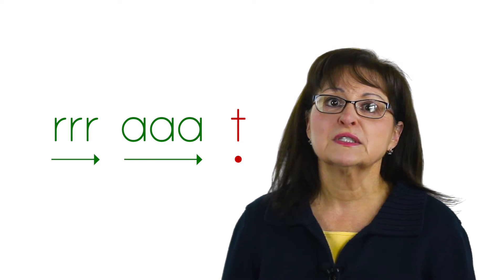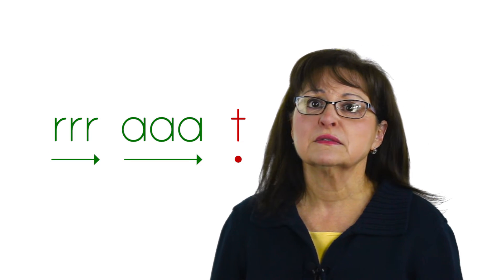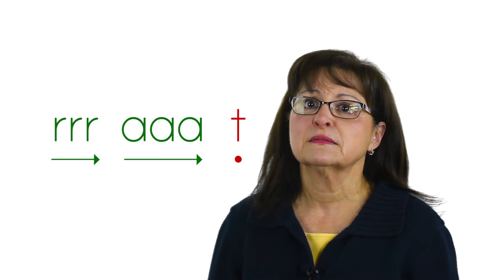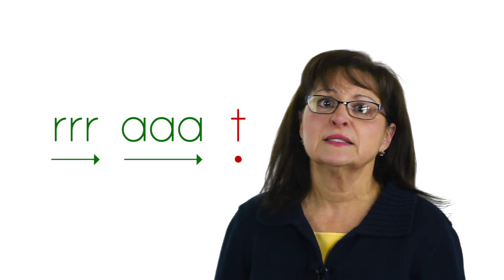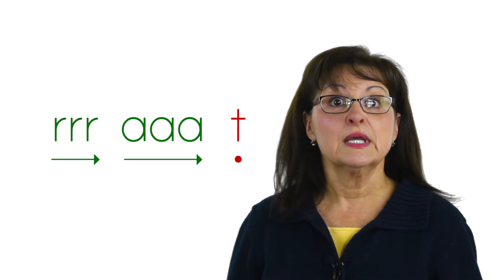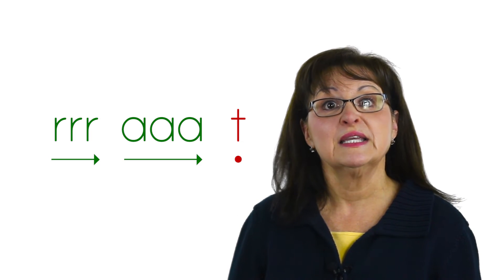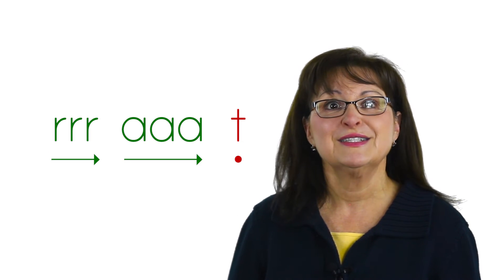Sound Pronunciation Intro